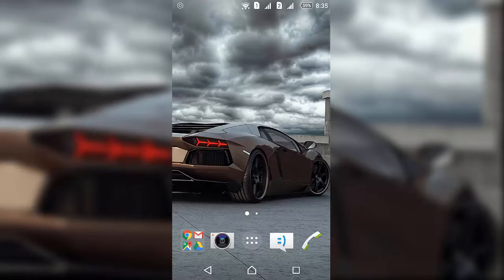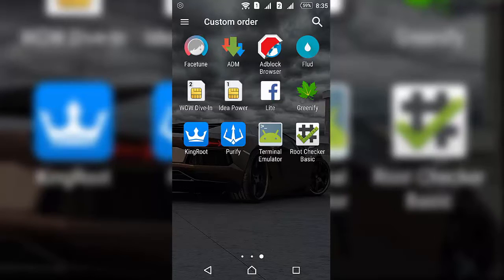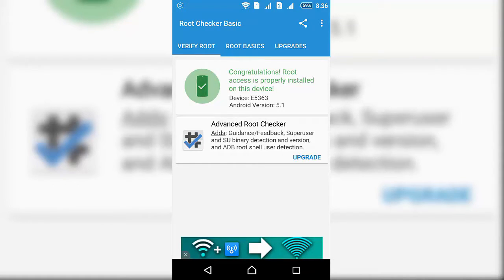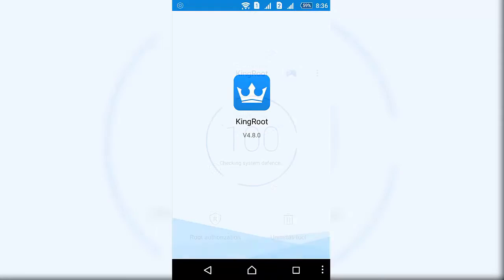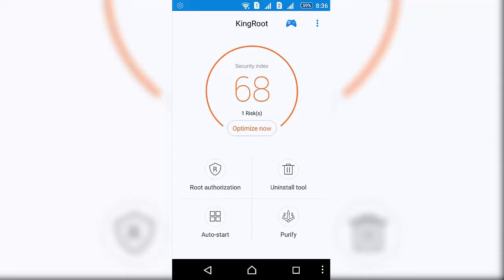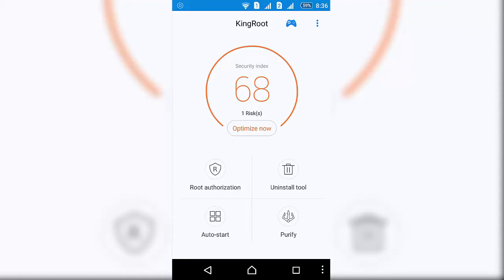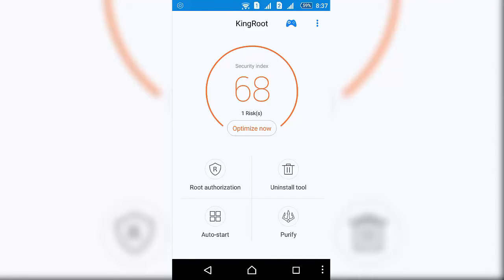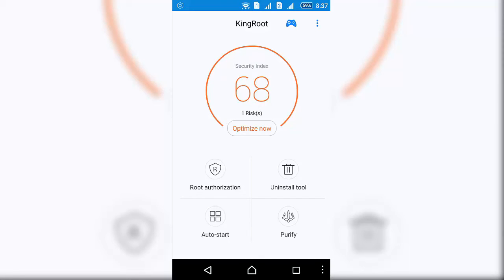How To Root Sony Xperia C4 And C4 Dual